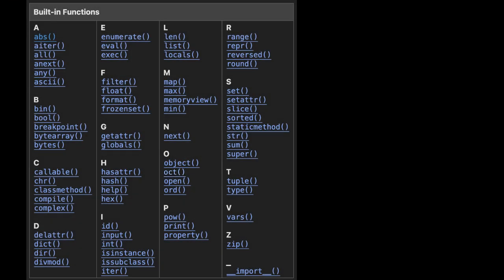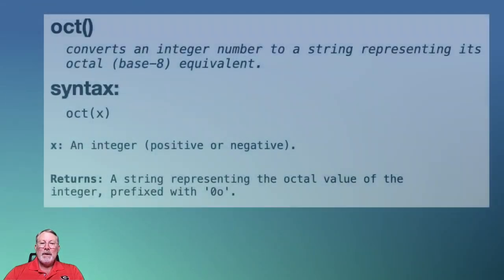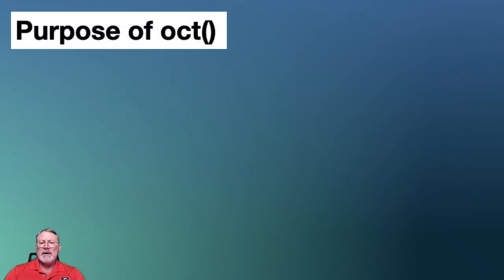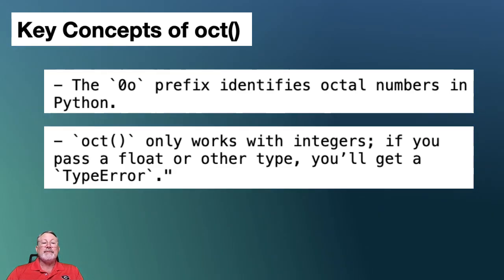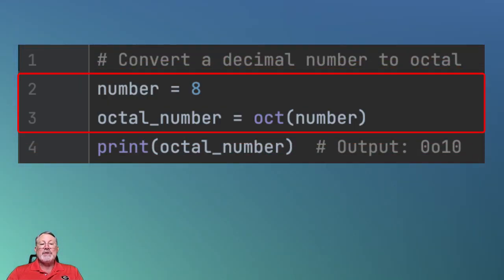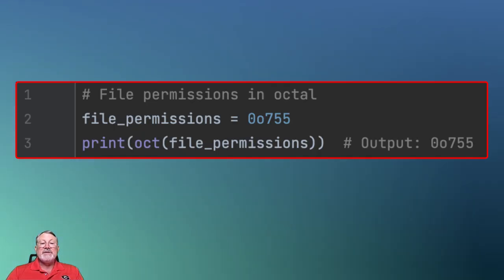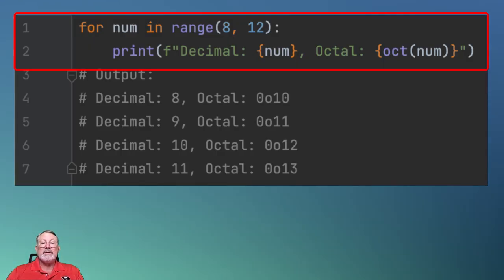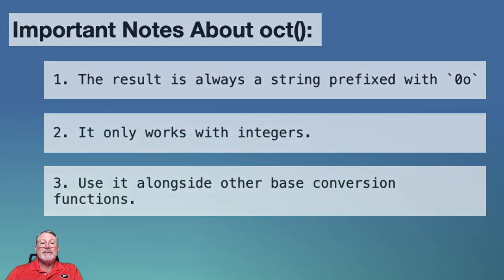Python built-in function: oct()